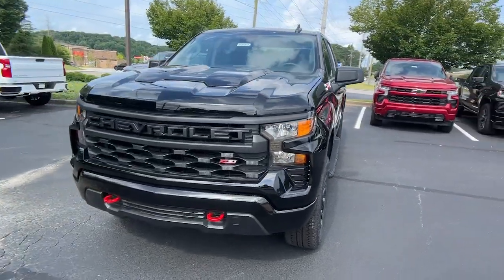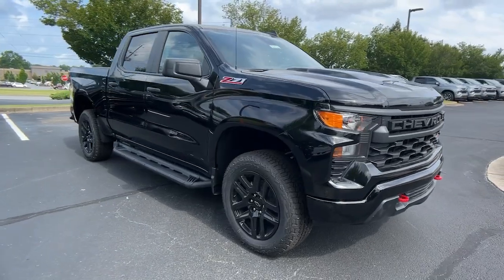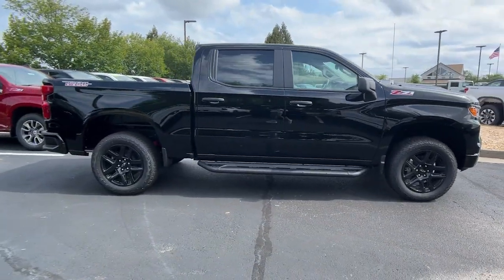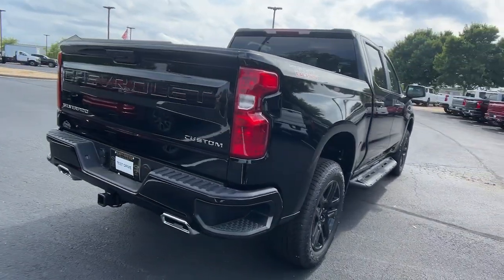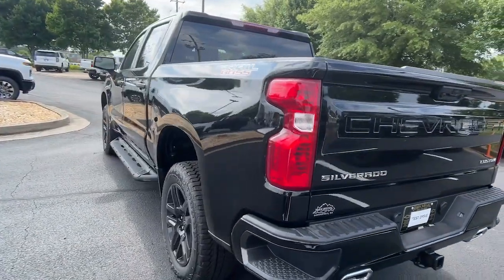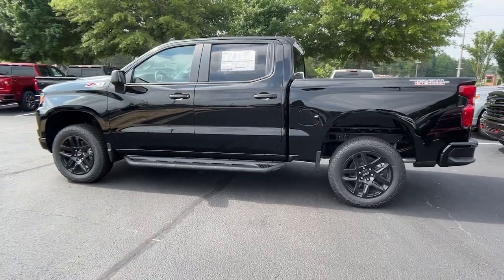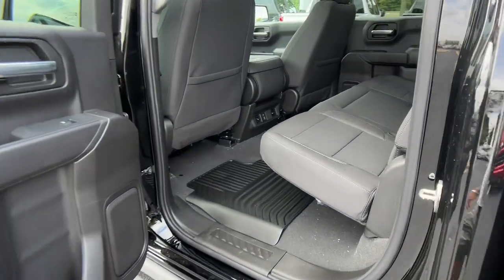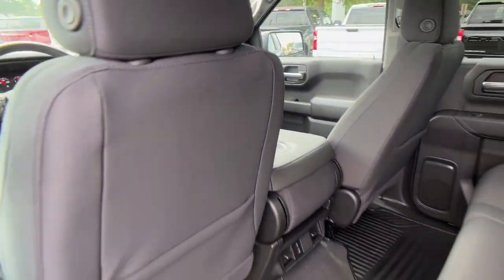2024 Chevrolet Silverado_1500 Custom Trail Boss GA Gainesville, Atlanta, Cummings, Athens, Daws...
New 2024 Chevrolet Silverado_1500 Custom Trail Boss available at John Megel Chevrolet located in 1392 Hwy 400 South, Dawsonville, GA, 30534. Servicing the Gainesville, Atlanta, Cummings, Athens, Dawsonville area.